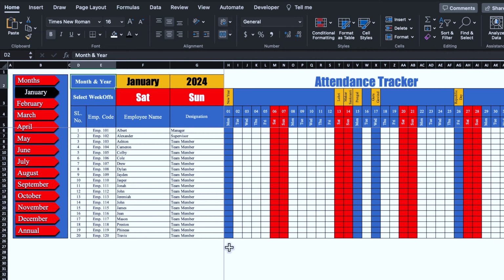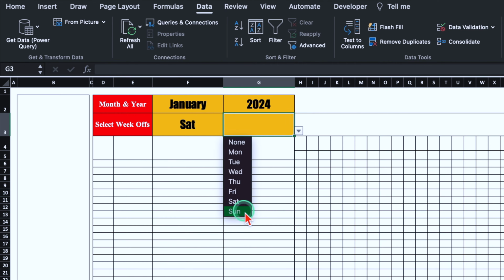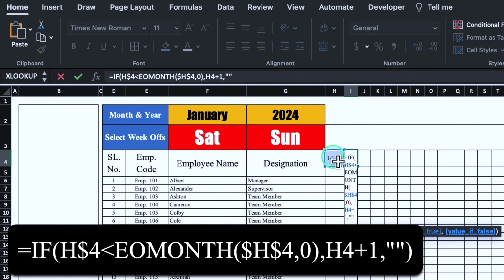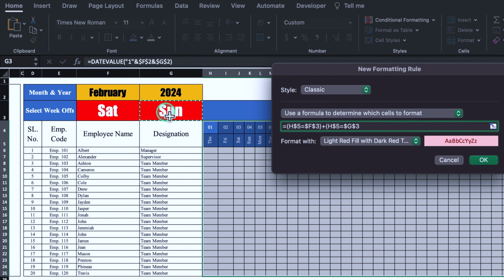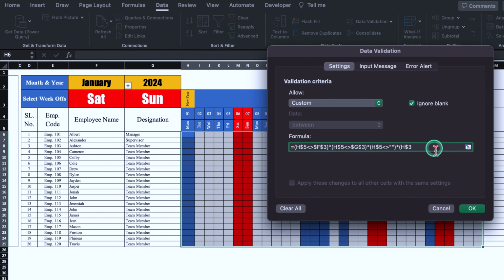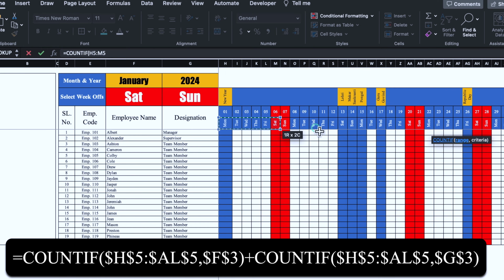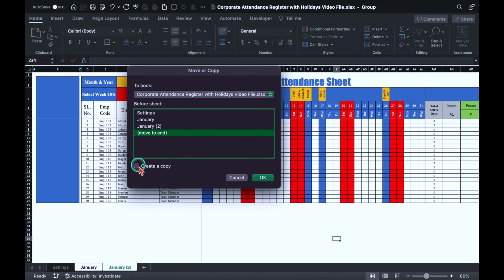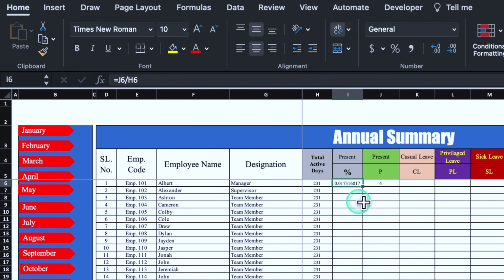𝐌𝐨𝐬𝐭 𝐀𝐭𝐭𝐫𝐚𝐜𝐭𝐢𝐯𝐞 𝐚𝐧𝐝 𝐀𝐃𝐕𝐀𝐍𝐂𝐄𝐃 𝐂𝐎𝐑𝐏𝐎𝐑𝐀𝐓𝐄 𝐀𝐓𝐓𝐄𝐍𝐃𝐀𝐍𝐂𝐄 𝐒𝐇𝐄𝐄𝐓 / 𝐂𝐨𝐫𝐩𝐨𝐫𝐚𝐭𝐞 𝐀𝐭𝐭𝐞𝐧𝐝𝐚𝐧𝐜𝐞 𝐒𝐡𝐞𝐞𝐭 𝐢𝐧 𝐄𝐱𝐜𝐞𝐥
In this video, we'll introduce you to a game-changing solution that will make attendance management a breeze for your organization. Our Excel Attendance Sheet is not only highly functional but also incredibly appealing, setting it apart from traditional and bland spreadsheets.
📚 𝗙𝗶𝗹𝗲 𝗟𝗶𝗻𝗸:
𝐎𝐧𝐥𝐲 𝐟𝐨𝐫 𝐂𝐡𝐚𝐧𝐧𝐞𝐥 𝐌𝐞𝐦𝐛𝐞𝐫𝐬
Time Stamp:
00:00 - Intro
00:19 - Demonstration of Attendance sheet
02:25 - Creation of new Attendance sheet
06:58 - Using VLookup in Attendance sheet
08:43 - Using Date formulas in Attendance sheet
34:14 - Outro